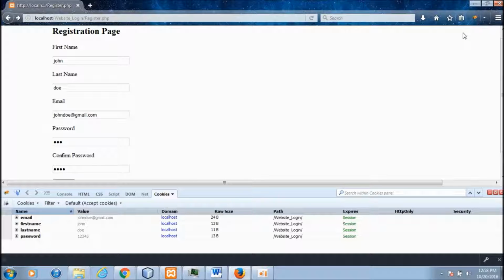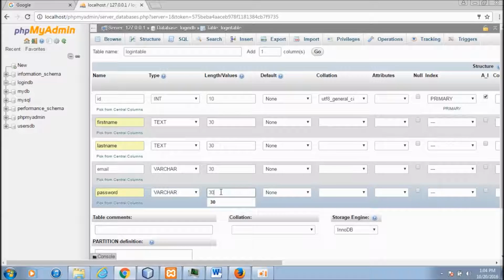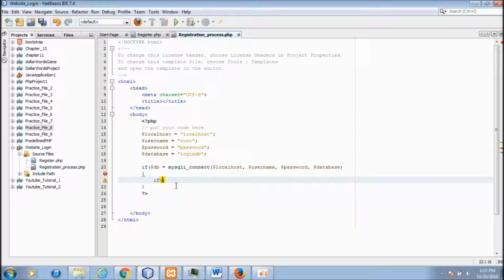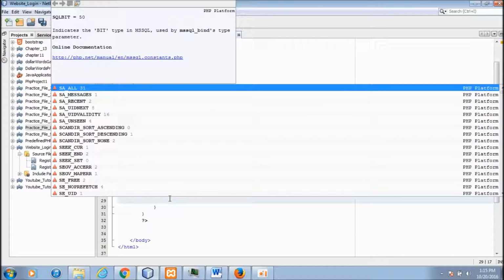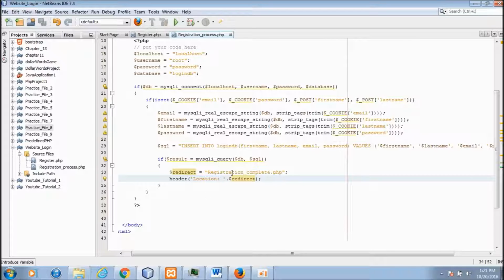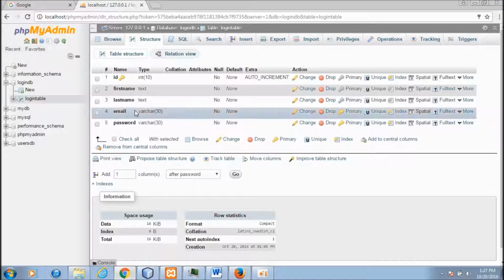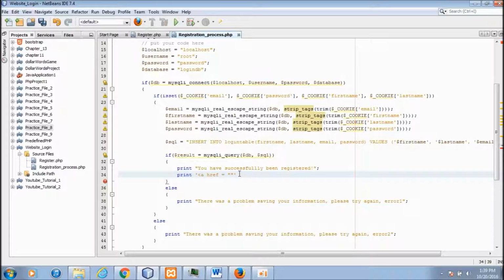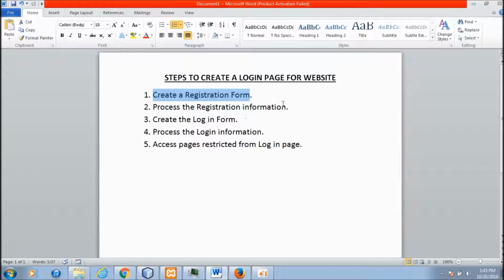How to Create a Website Login Page Tutorial | Part 2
Tutorial on how to create a login page for a website.
Category.